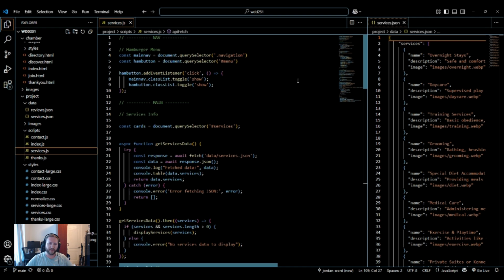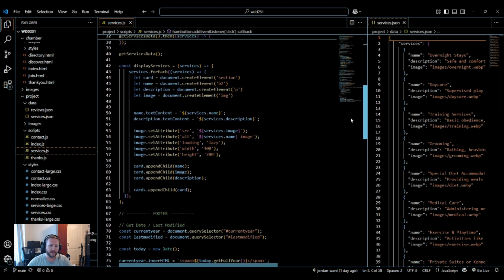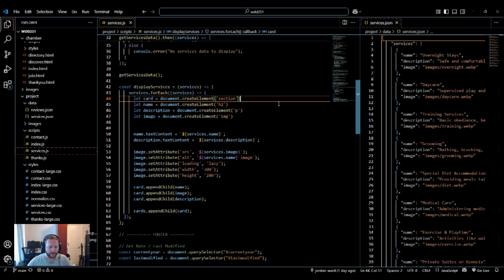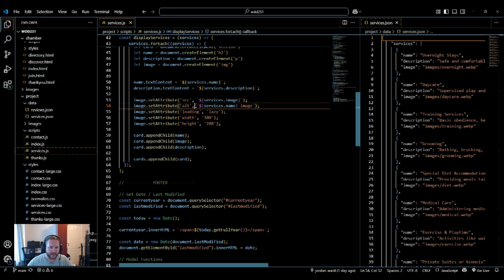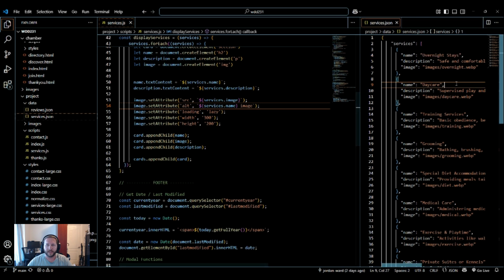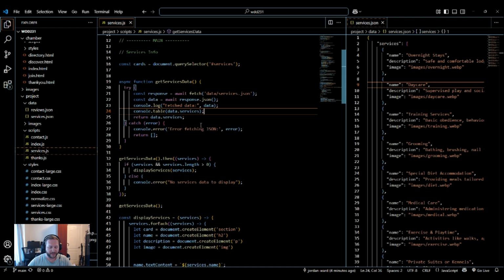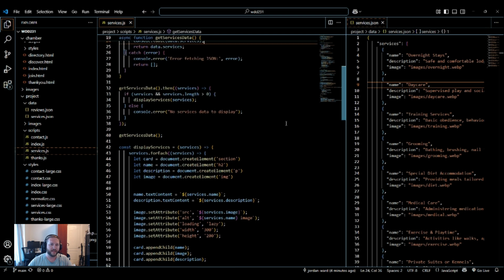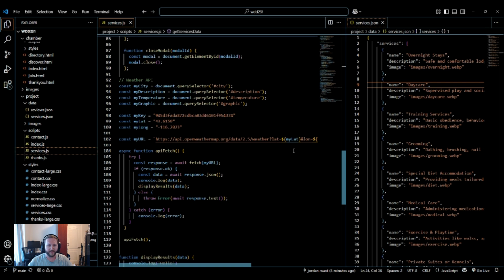WDD231 Jordan Ward Final Project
Video describing my code for WDD231 class.